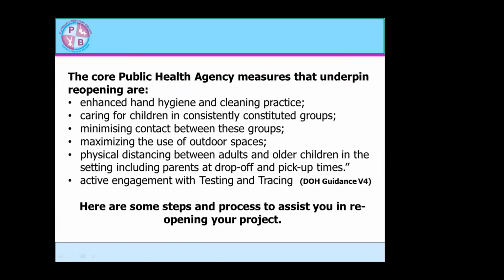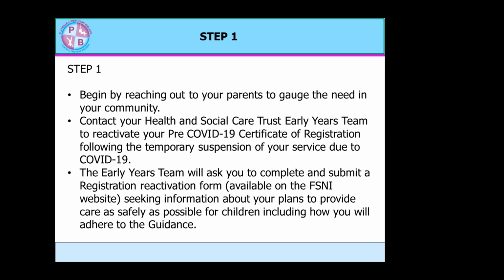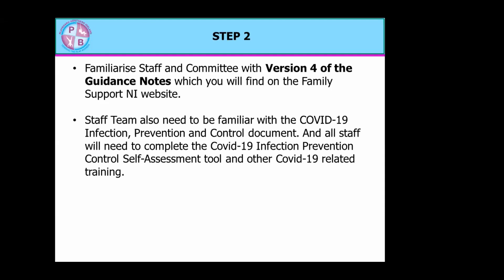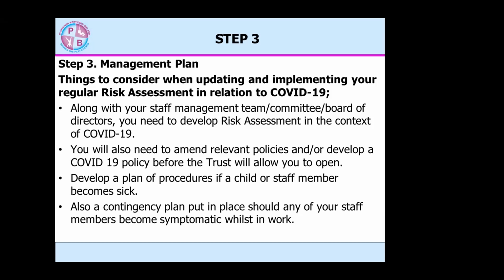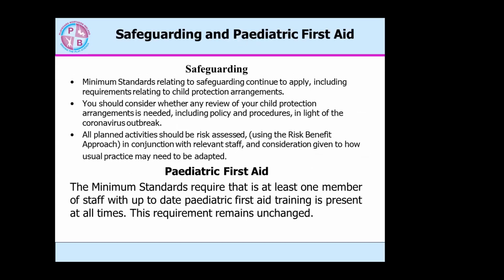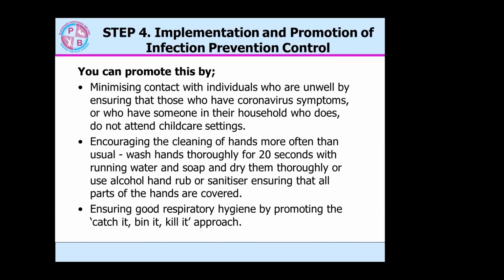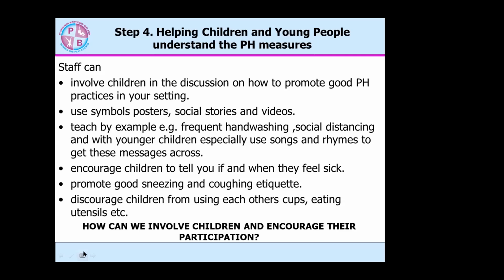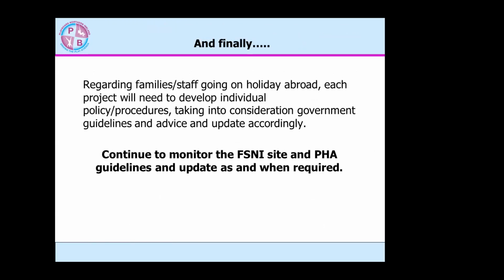PlayBoard Webinar - Preparing To Reopen Your School Age Childcare Setting